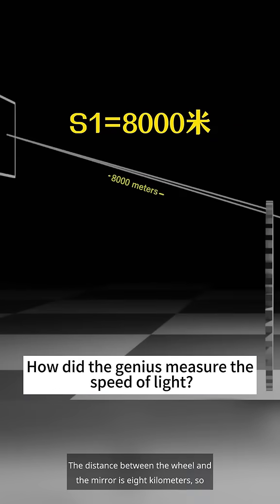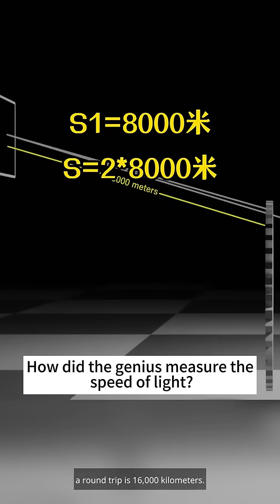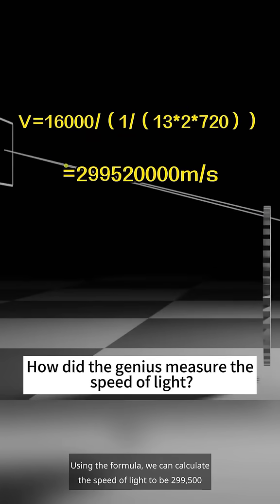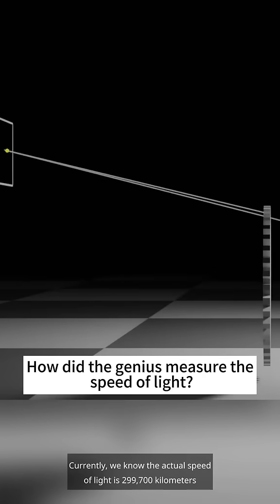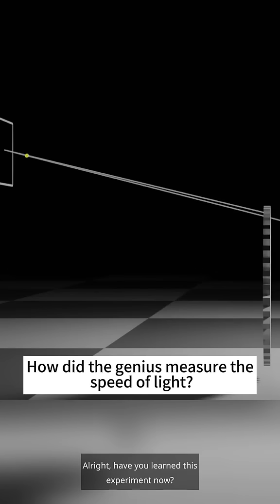How did the genius measure the speed of light？